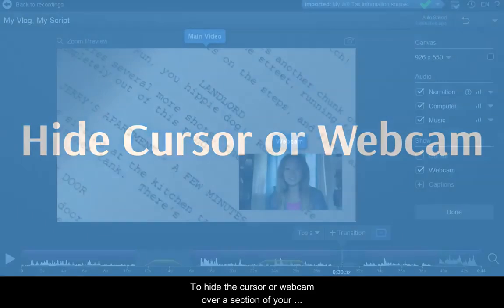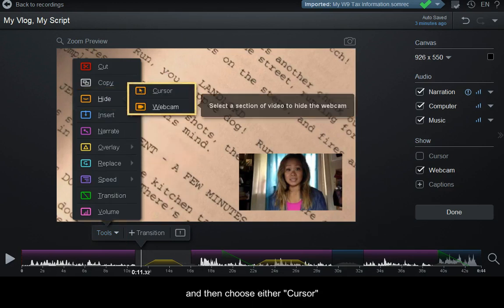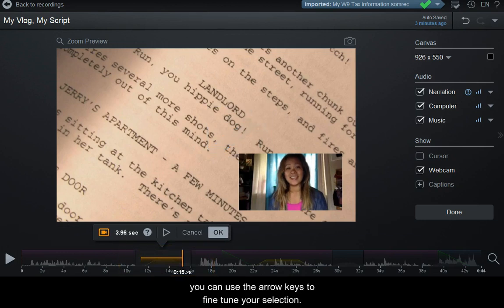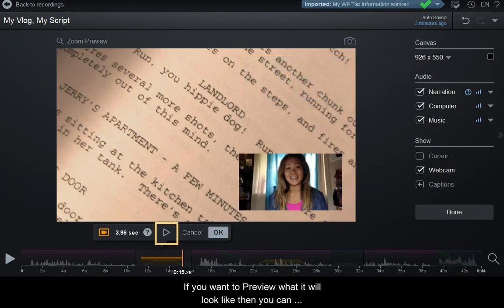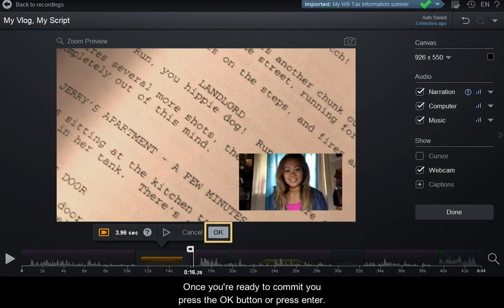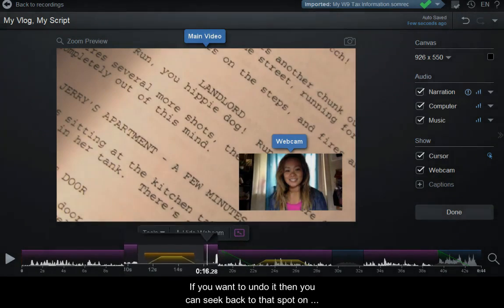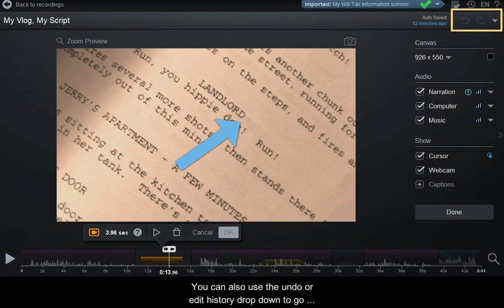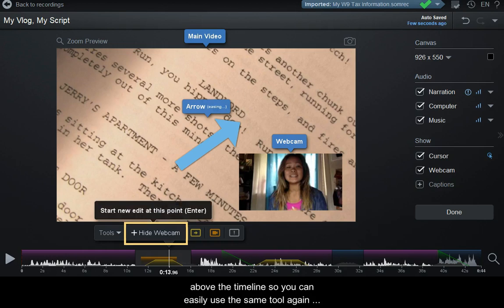Lectora: Hide Cursor or Webcam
In this tutorial you'll learn how to hid the cursor and your webcam in Lectora using the video editor tool.